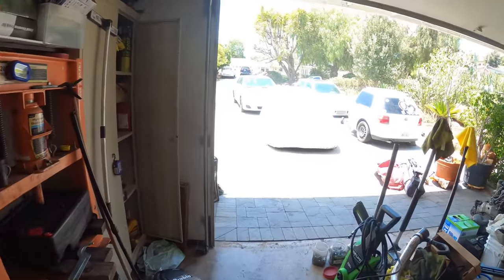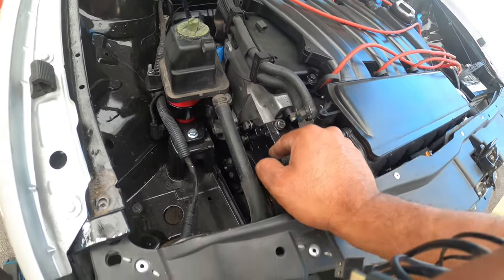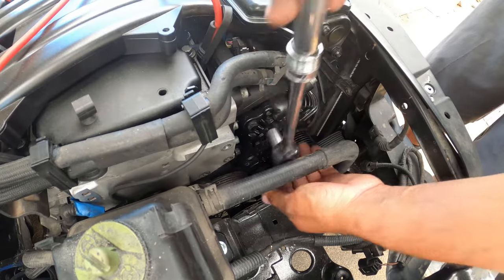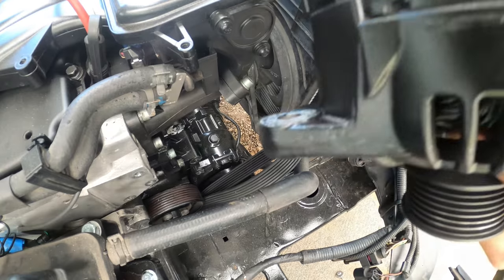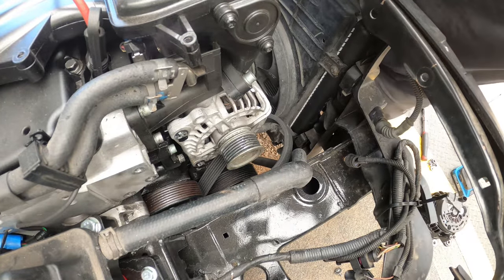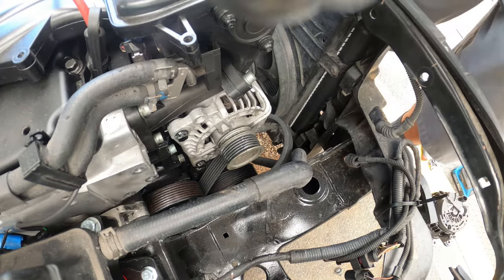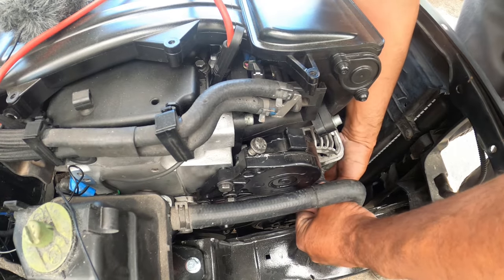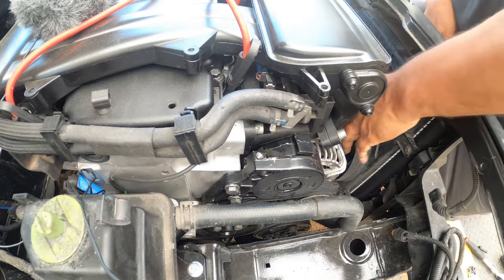MK4 VR6 Alternator Removal and Install